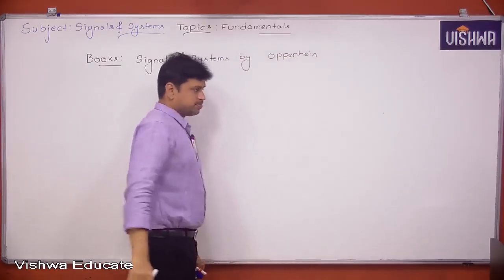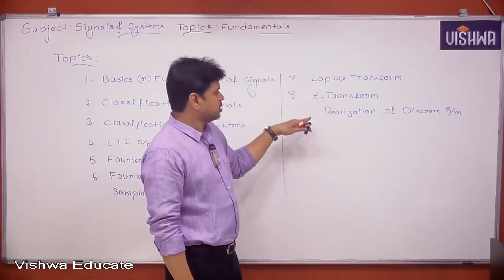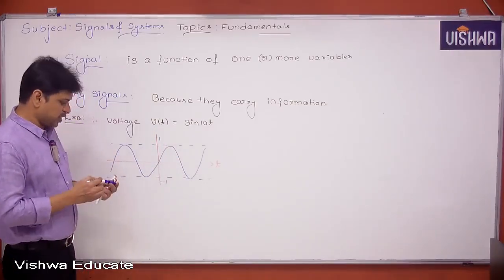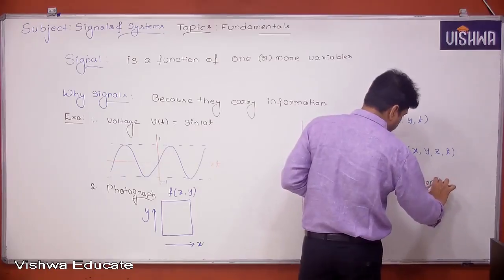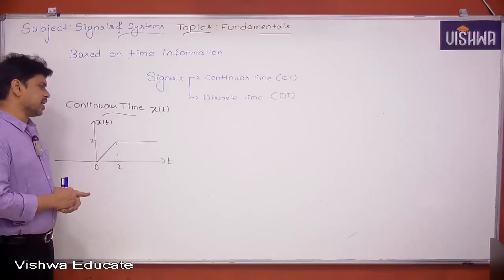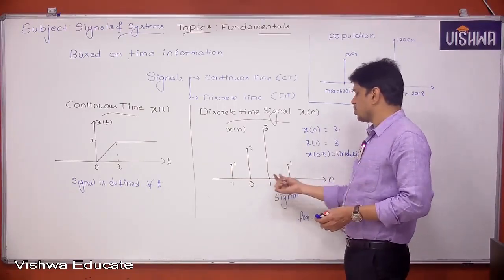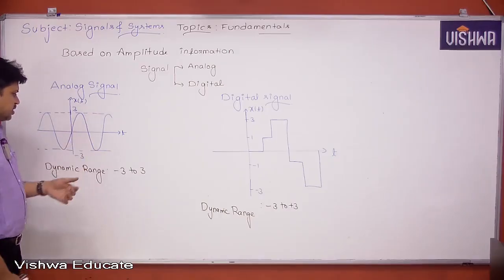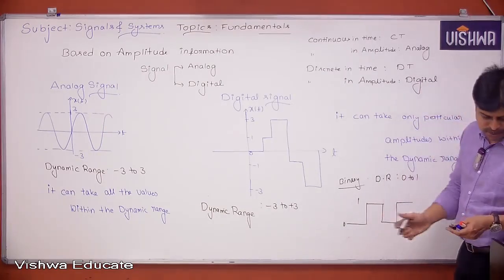GATE 2026 | Signals & Systems | Introduction of Fundamentals | Prof. Ram Mohan